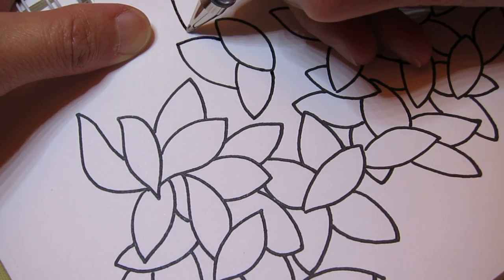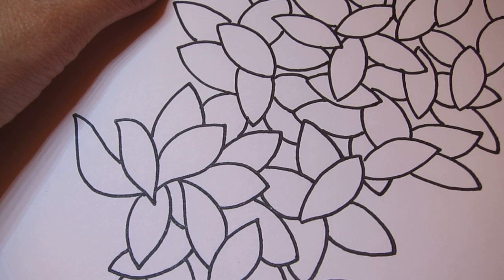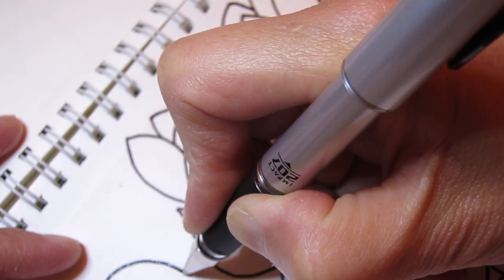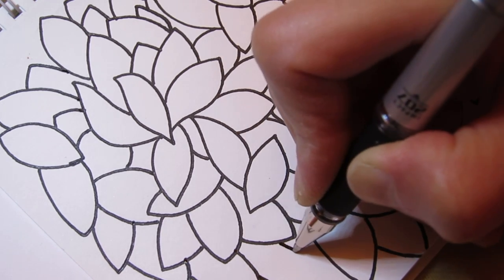New pen 03